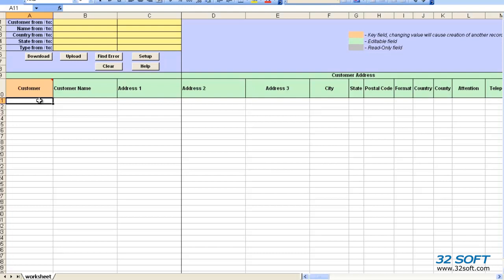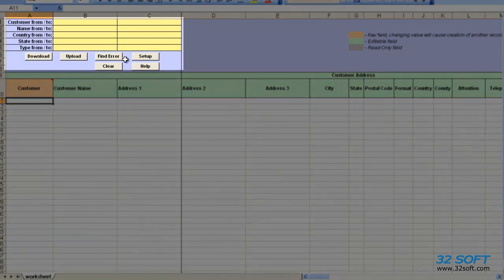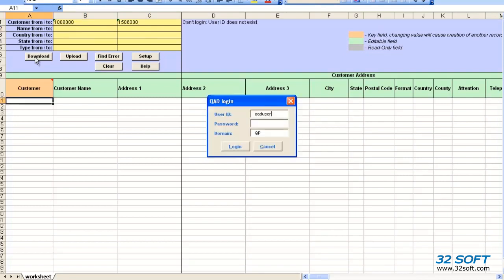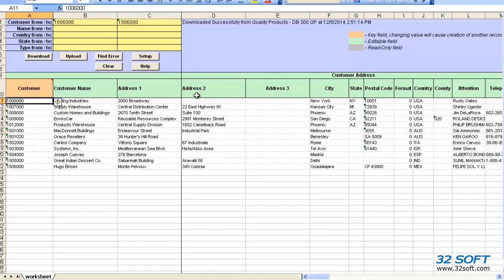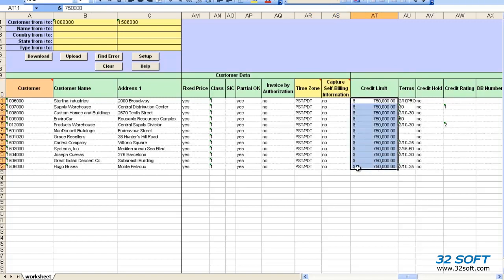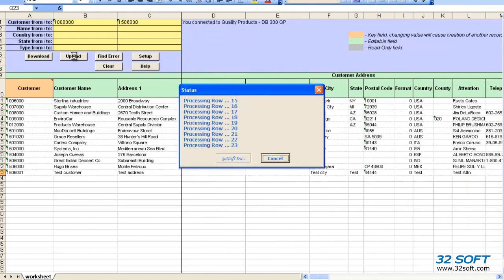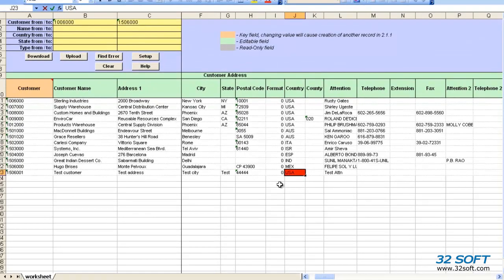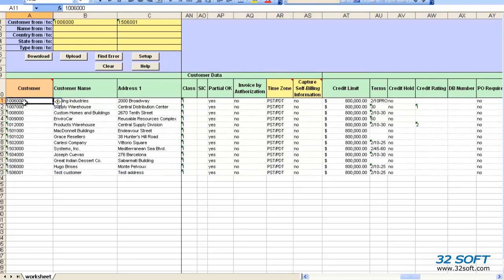Customer Data Loader - 32 Soft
Update Customer Information Quickly and Easily

Customer Maintenance is a great tool for performing massive periodic customer revisions and updates. Especially useful at QAD implementations. Maximize efficiency by eliminating errors and minimizing the labor effort.

•   Download real-time QAD customer details into Excel for review and edits
•   Update your data quickly and easily in Excel using full Excel functionality
•   Upload your data to QAD with a click of a button – without IT involvement!
•   Validate your data accuracy with the click of a button
•   Correct flagged errors and safely and securely upload your data
•   Increase your productivity, reduce errors, and better your bottom line